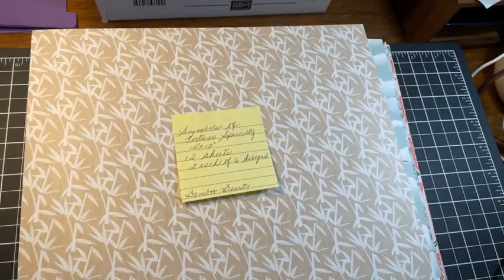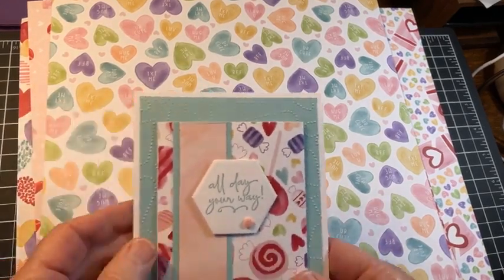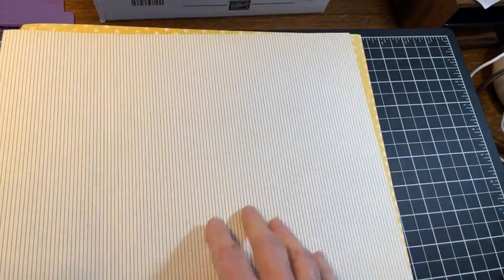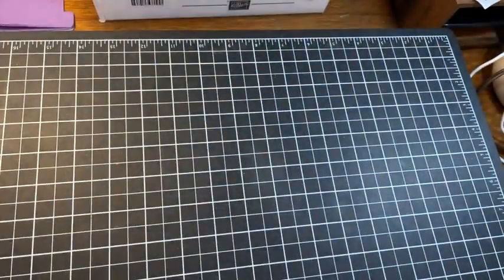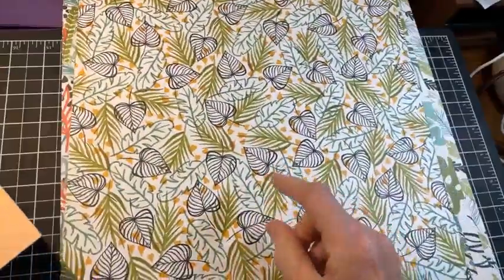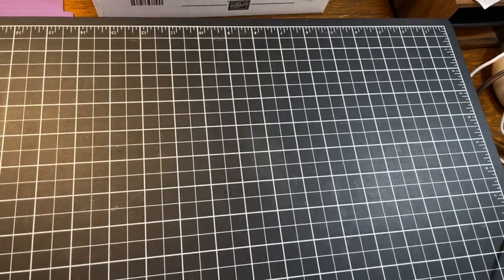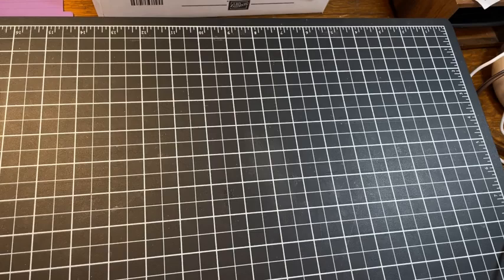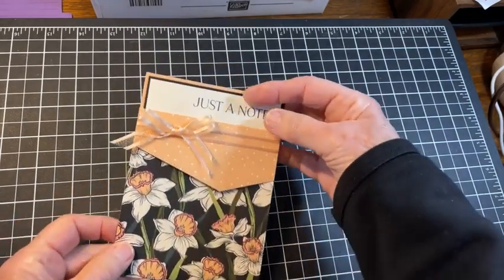New Designer Paper and Samples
Sharing the new designer paper found in the 2022 Jan. - June Mini Catagloue and the Sale-A-Bration Brochure as well as some samples.

Lillian Kemp Independent Stampin’ Up! Demonstrator
Images © Stampin’ UP!®